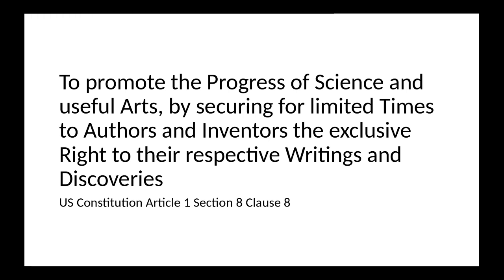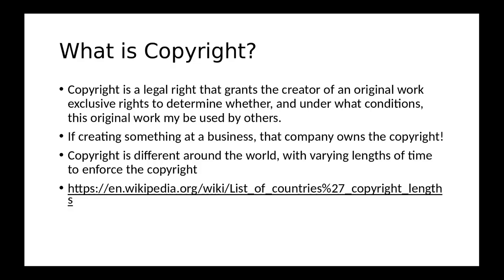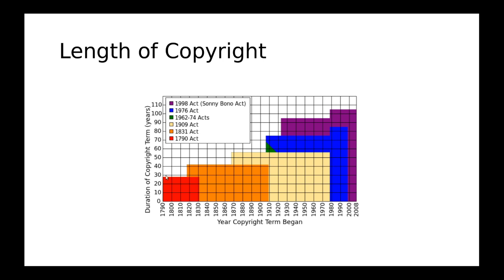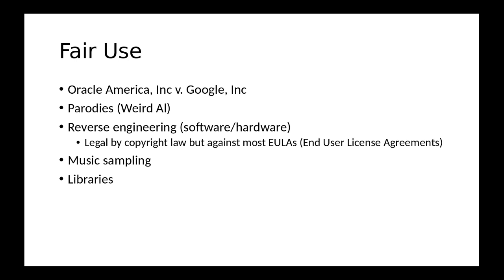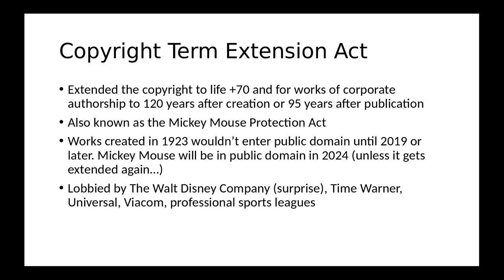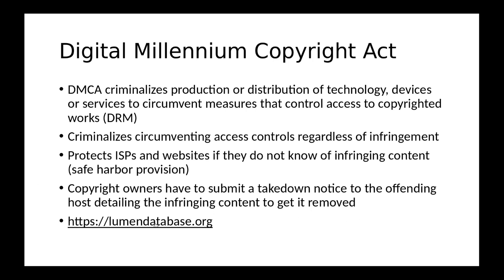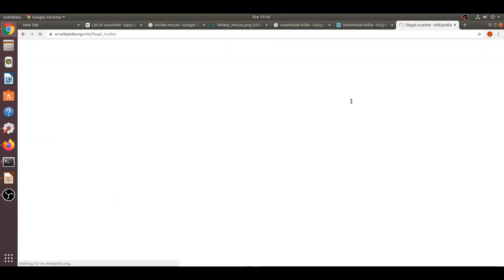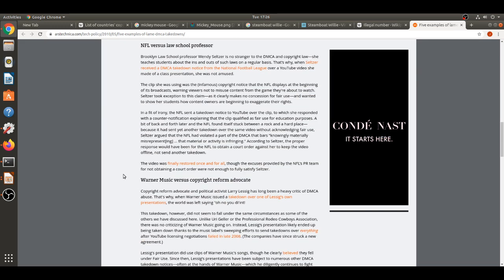Copyrights and Patents